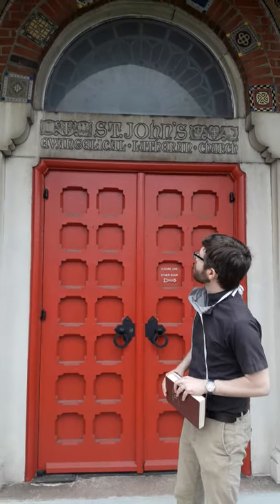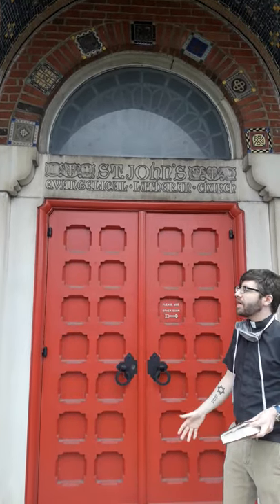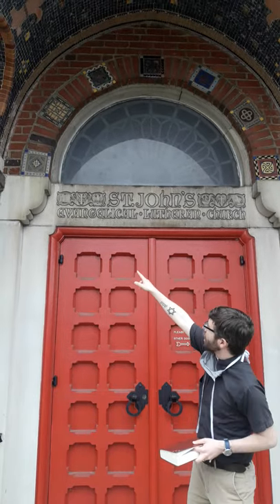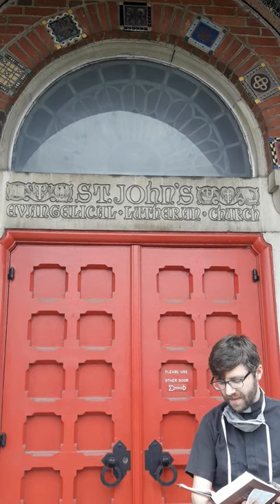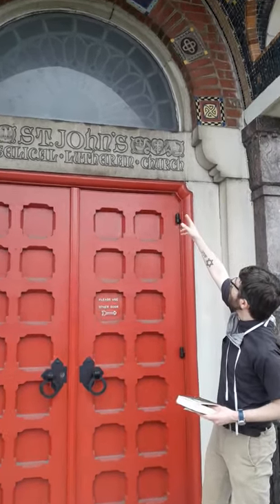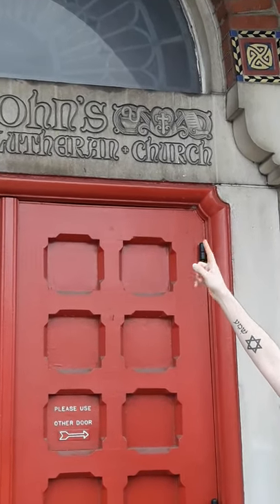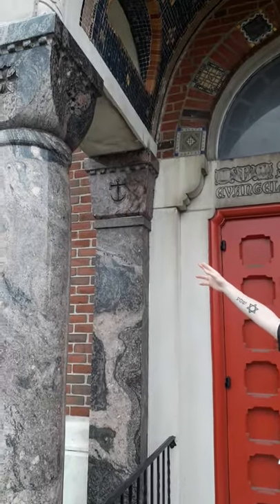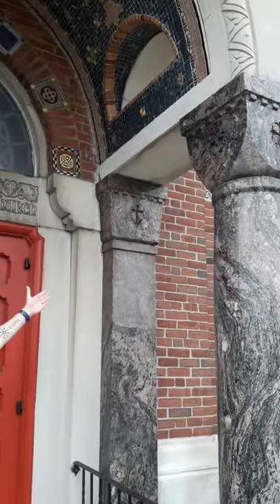The Symbols and Art of Saint John's Mayfair: Outside Part I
Saint John's Lutheran Church has a lot of rich symbols and artwork outside and inside our building. We are going to take a look at all of the different symbols and art to see where the com from out of church tradition and the Bible.